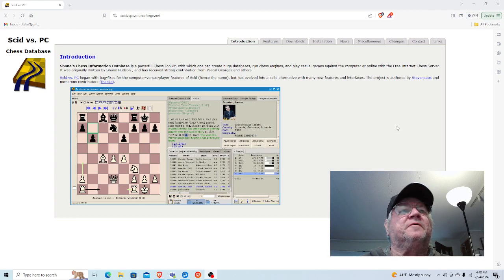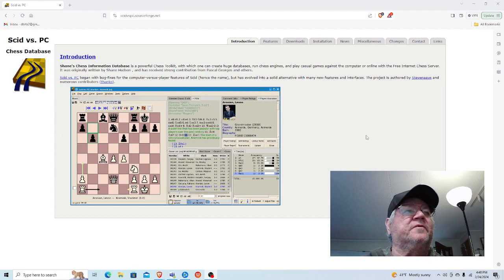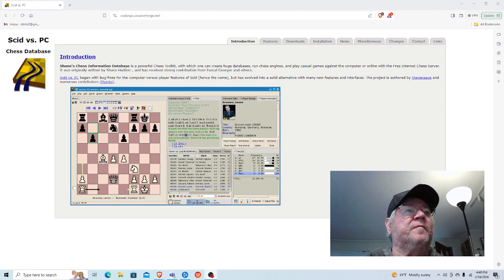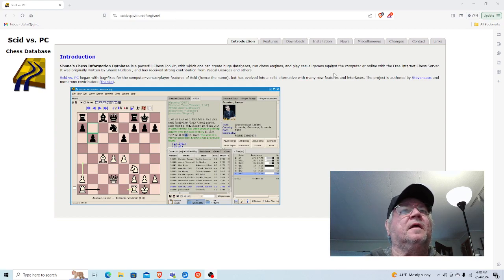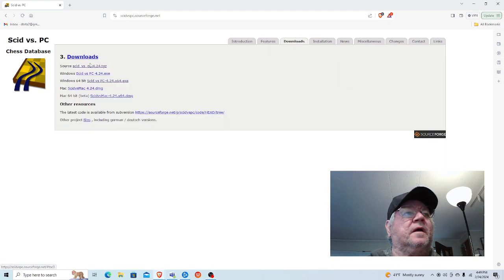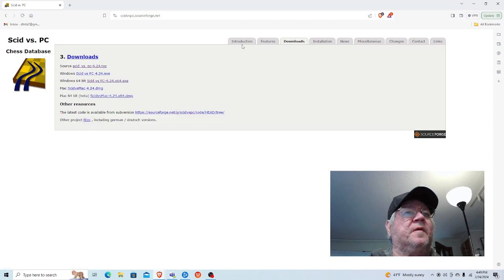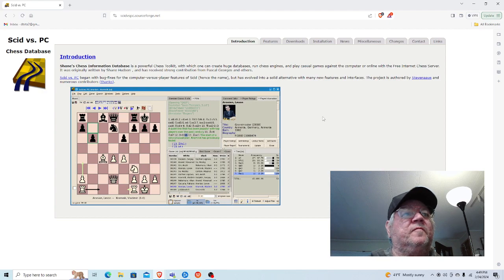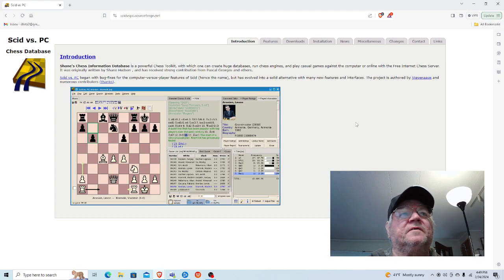SCID vs PC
Shane's Chess Information Database

Introduction
Shane's Chess Information Database is a powerful Chess Toolkit, with which one can create huge databases, run chess engines, and play casual games against the computer or online with the Free Internet Chess Server. It was originally written by Shane Hudson , and has received strong contribution from Pascal Georges and others.